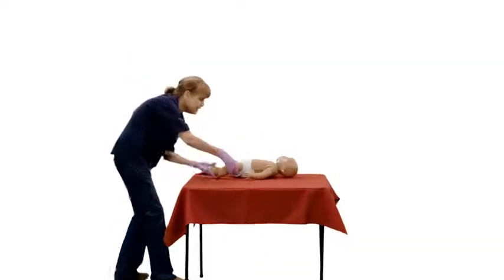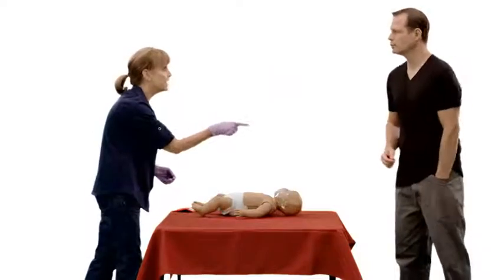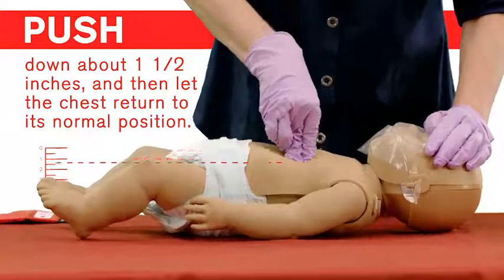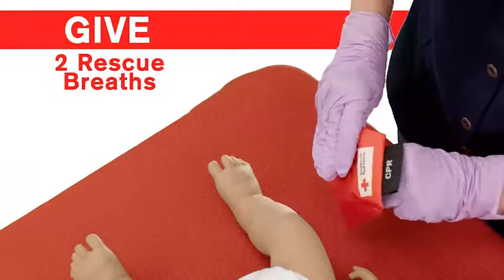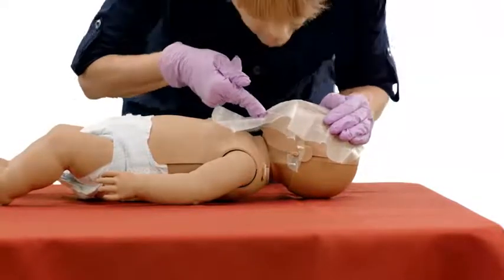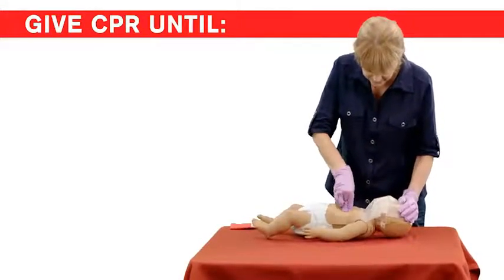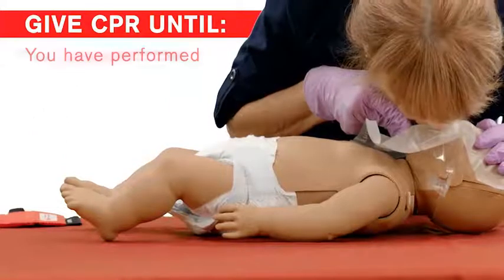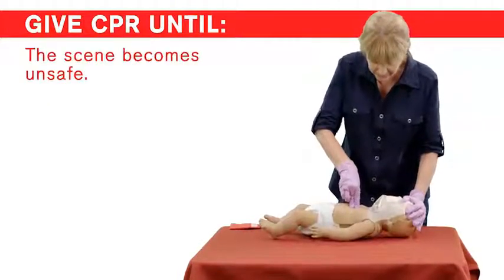Giving CPR (Infant)